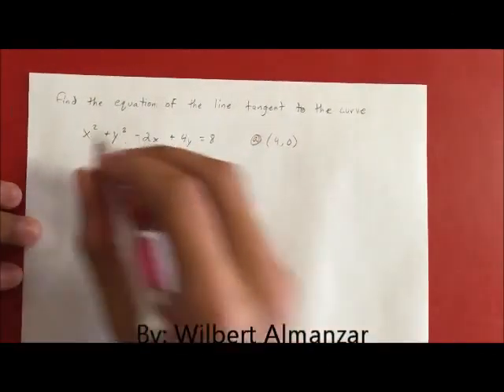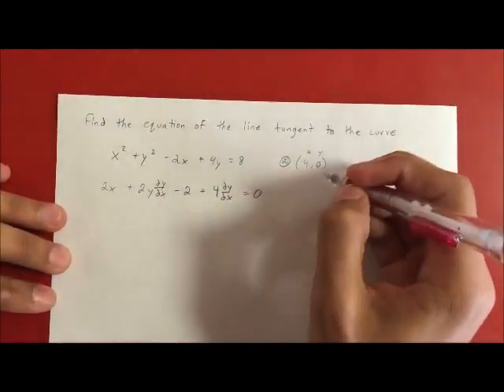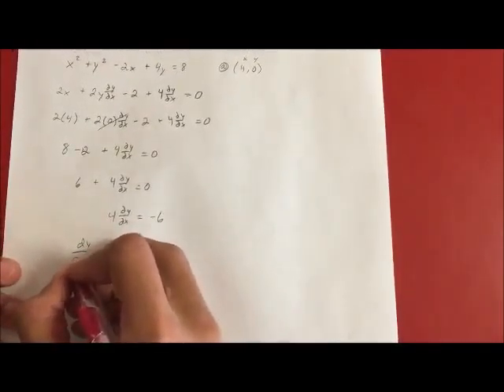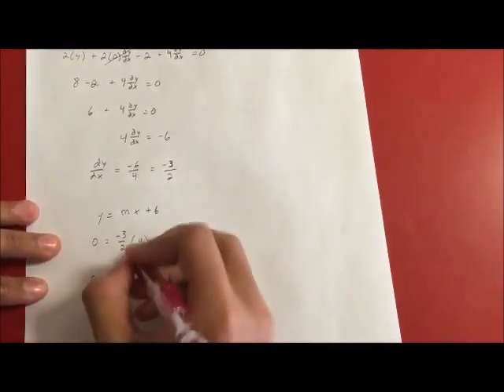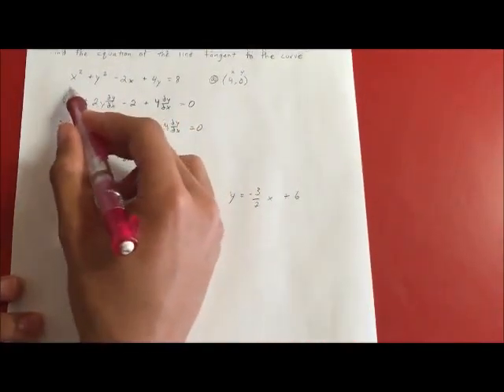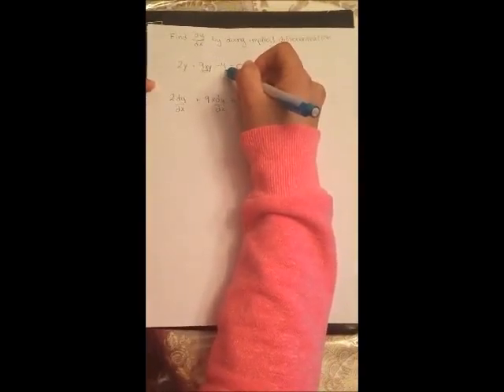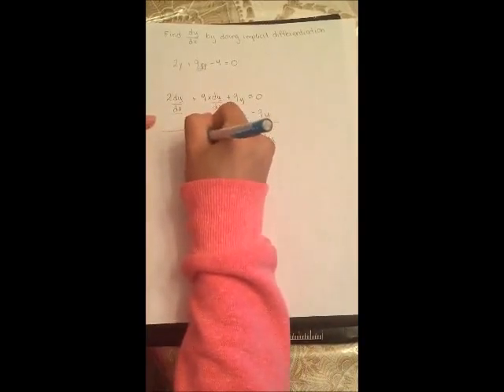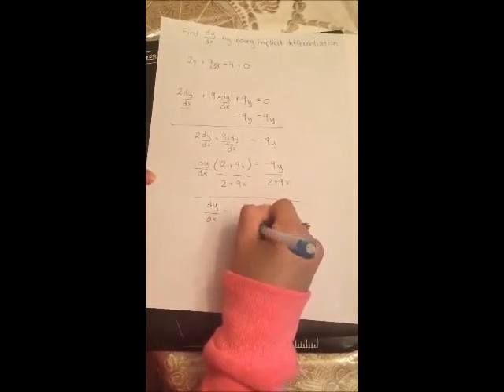Implicit Differentiation and its Applications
Finding derivatives  implicitly and finding equations of lines tangent to the curve at a given point.